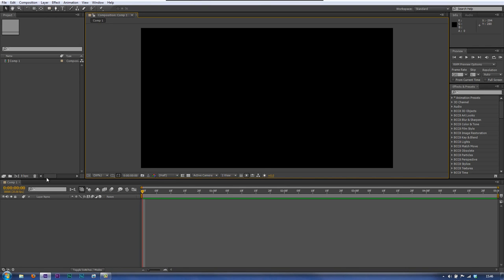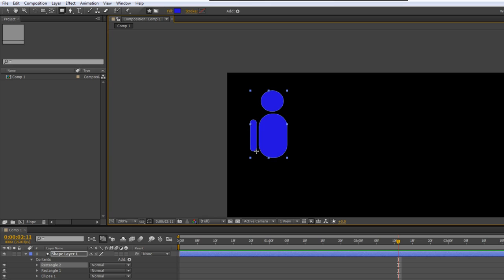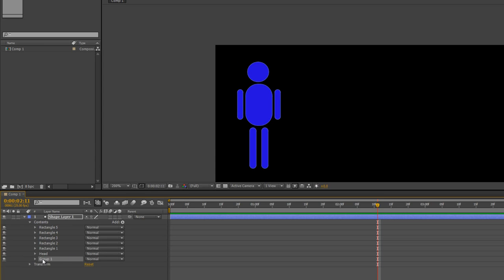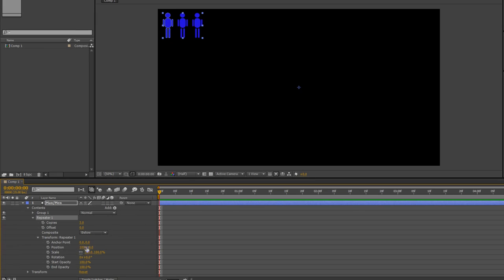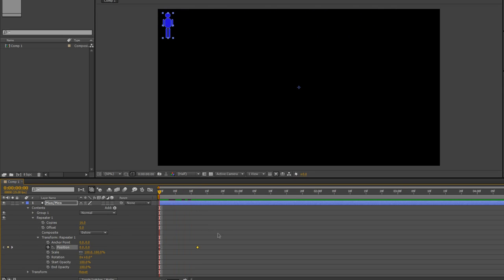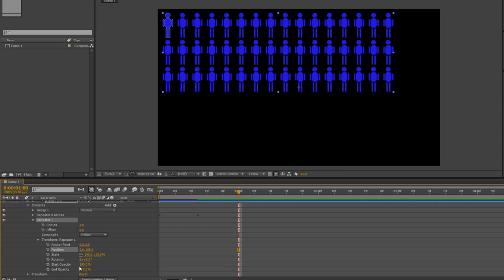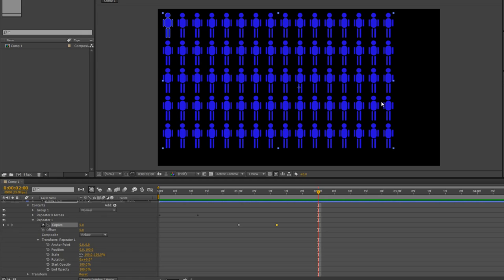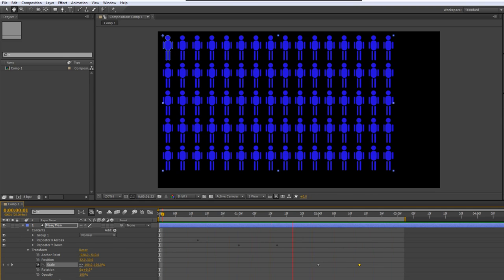AE Basics Extras: More Repeater PART ONE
AE Basics - A Creative COW series for new users of Adobe After Effects. Having recently completed a training course, Andrew Devis was asked about some more advanced uses for the repeater tool when working with shape layers in After Effects. Andrew has produced 2 'Extra' tutorials to go with his earlier tutorial on the repeater. In this first 'Extra' tutorial, he shows how to create a simple man with shapes, repeat him across